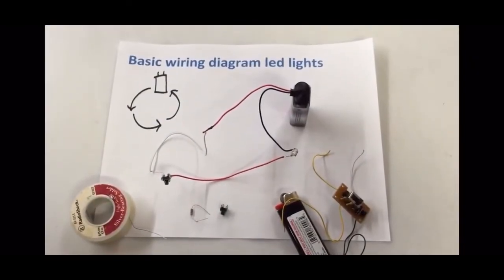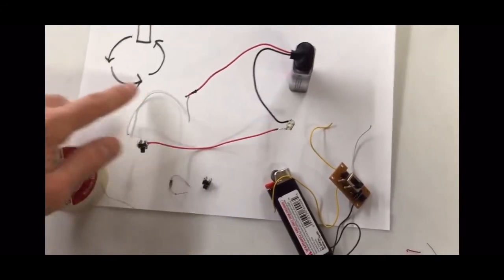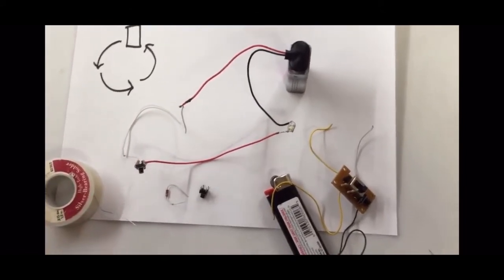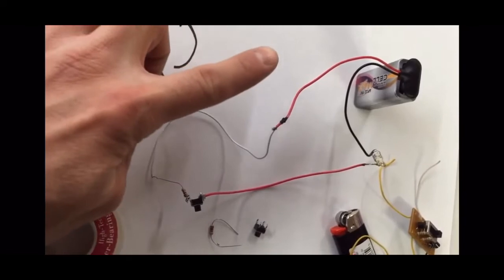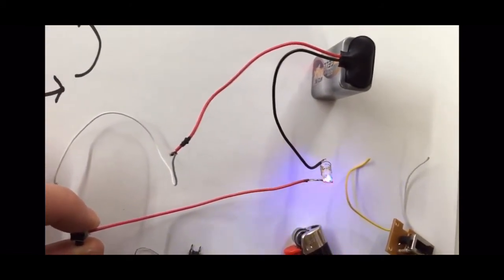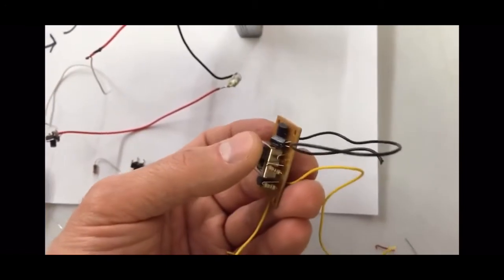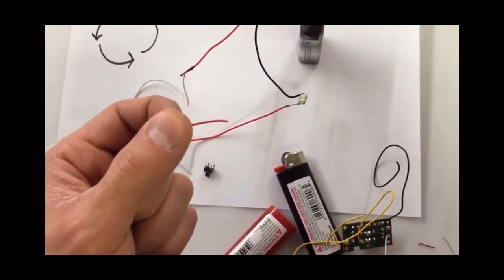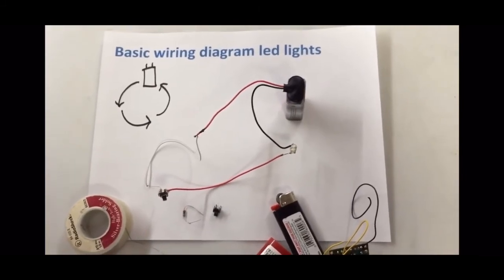LED WIRING INSTRUCTIONS MADE EASY 101